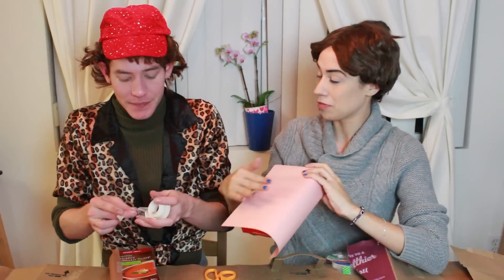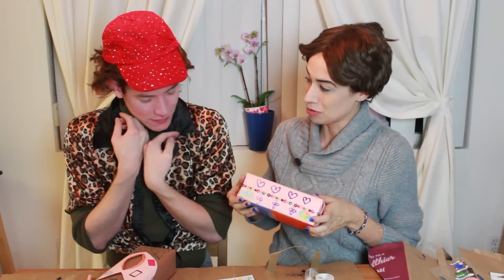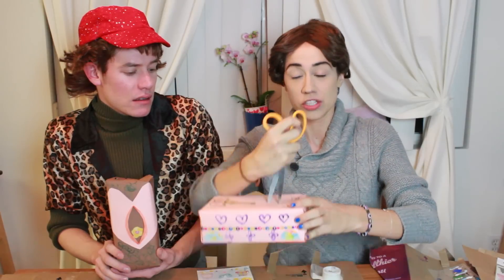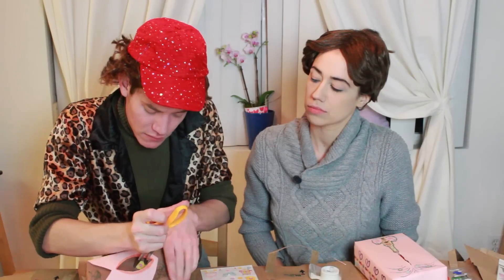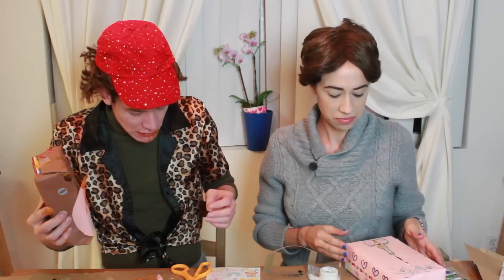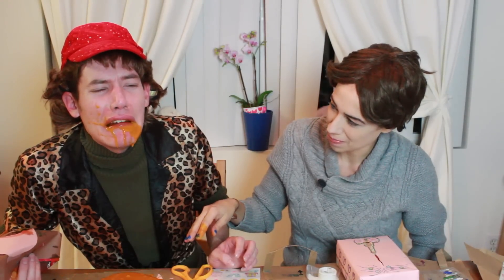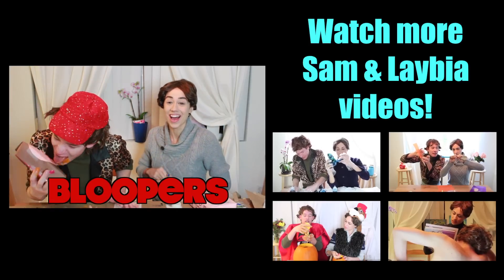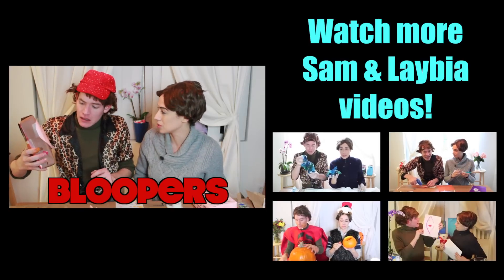MAKE A LOVE BOX (Sam & Laybia)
Today Sam and Laybia teach you how to make a love box to share with your loved ones.

(Go here for all concert ticket info)

WANNA SEND ME SOMETHING? YOU CAN!
IMPORTANT: If you want me to write you back I ONLY will if you send a self addressed envelope WITH A STAMP!

Colleen Ballinger
I REPEAT: I WILL ONLY WRITE YOU BACK IF YOU SEND ME AN ENVELOPE WITH YOUR ADDRESS WRITTEN ON IT AND A STAMP! :)  Thanks!